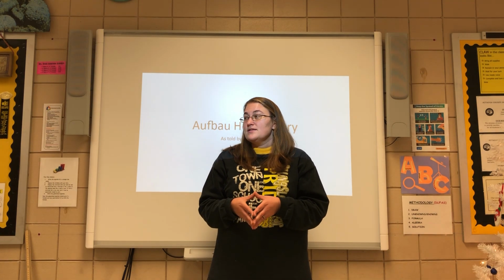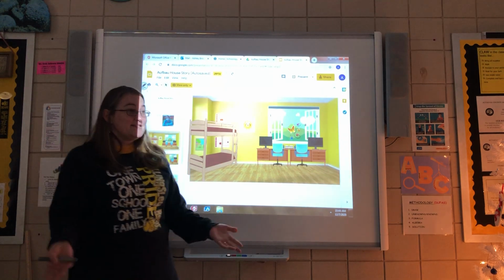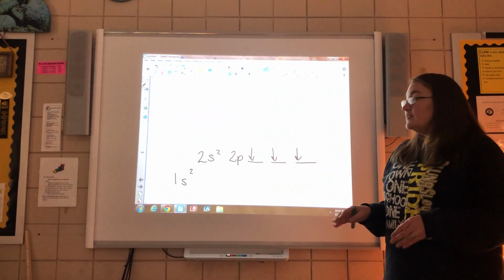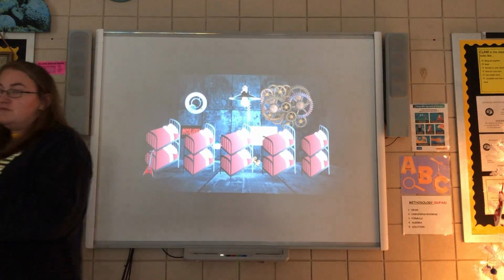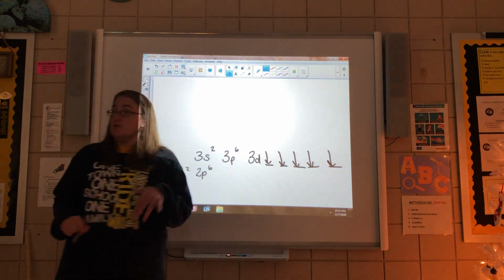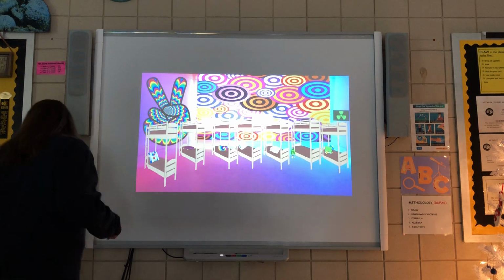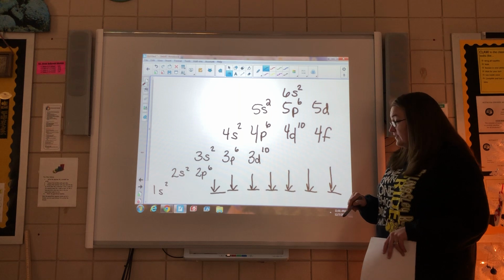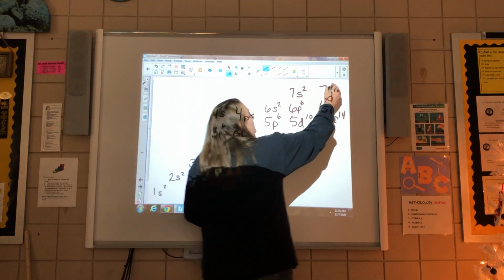The Aufbau House Story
The Aufbau House Story.  An introduction to electron configurations.